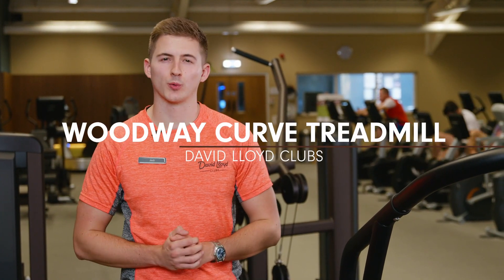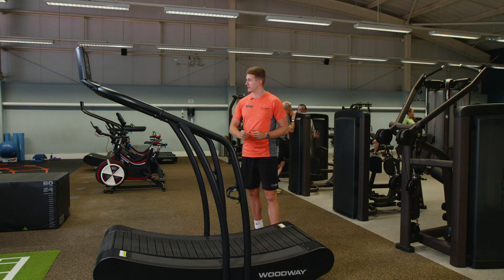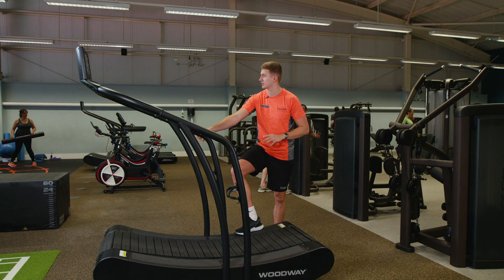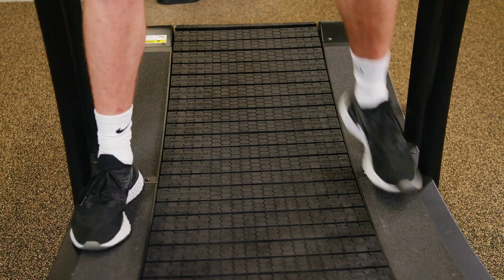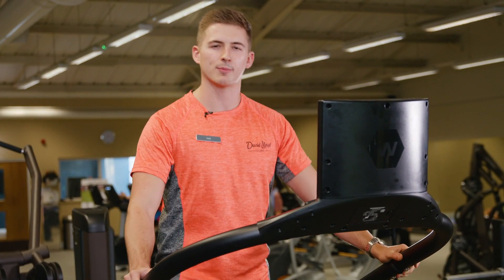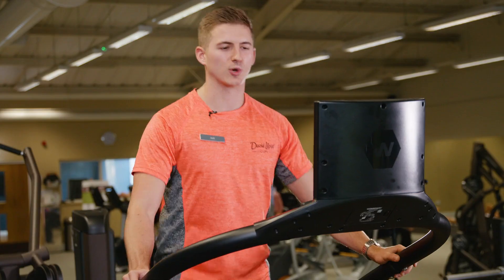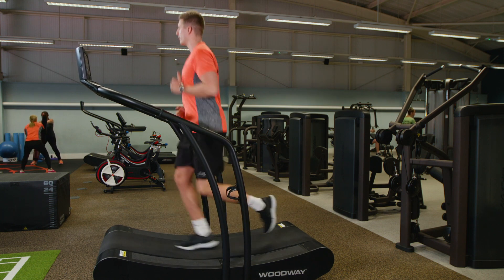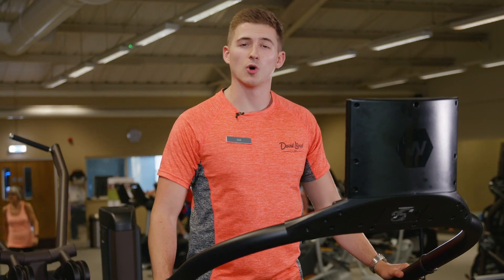Woodway Curve Treadmill | David Lloyd Clubs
• Song name: Golden Feeling - Sync ID: MB0154XGW1T8SRA